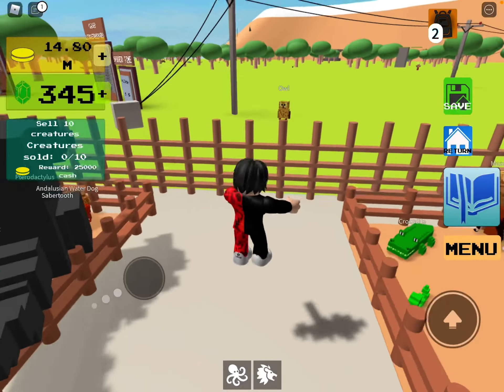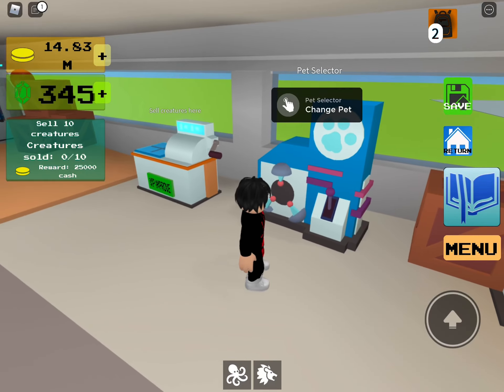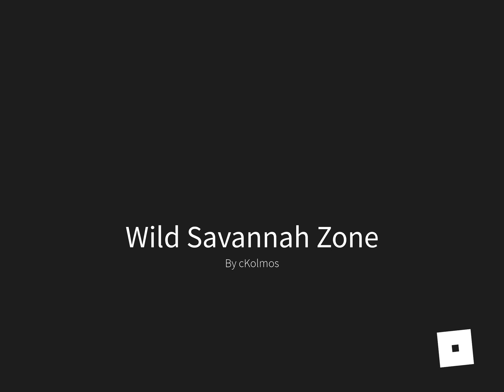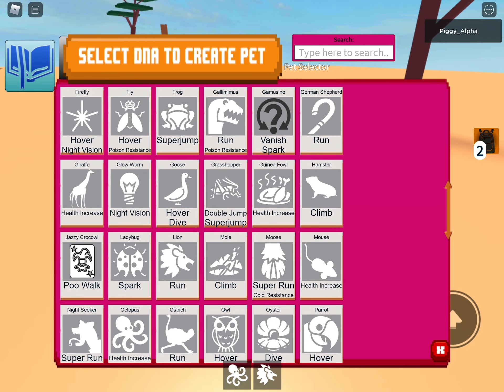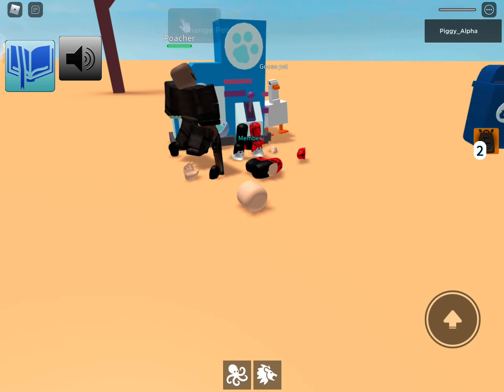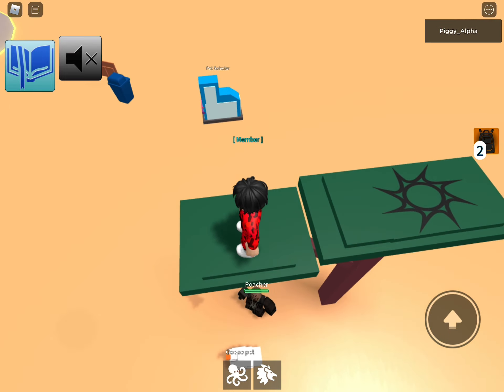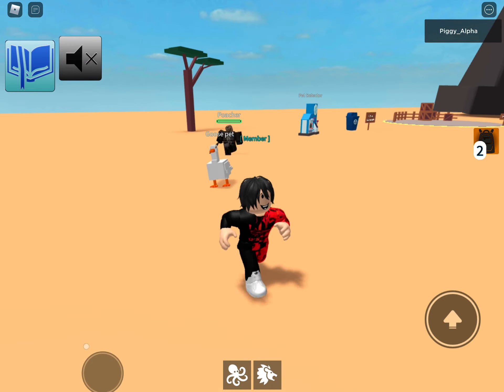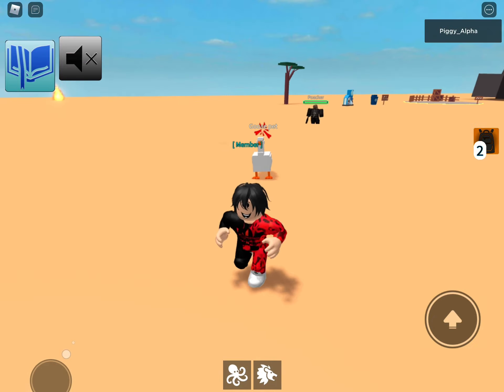How to get the crocodile in creature tycoon Roblox (Piggy_Alpha)